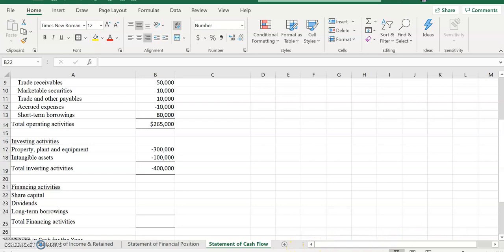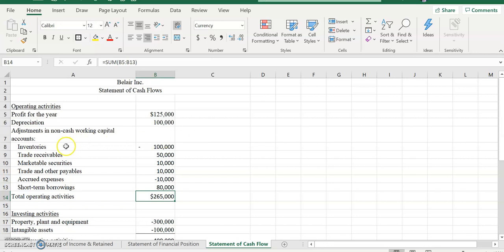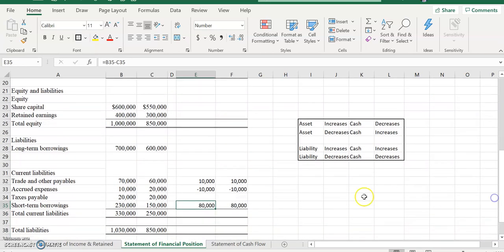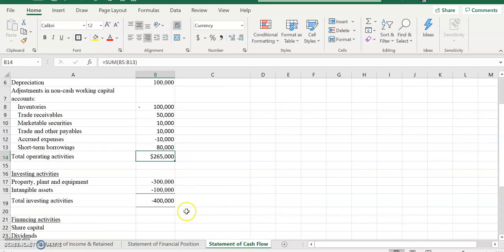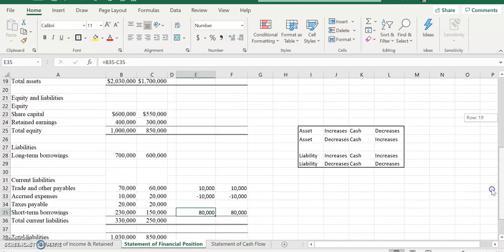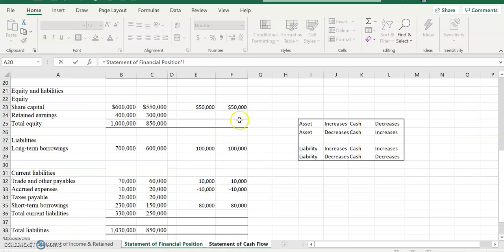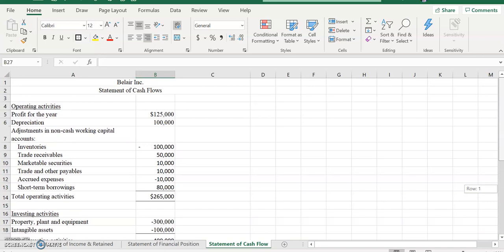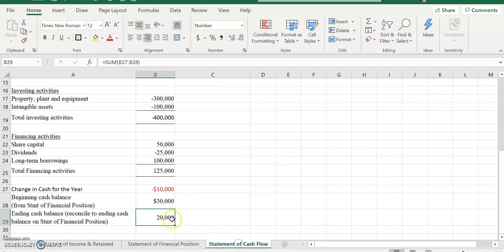FINA 2316 - Cash Flow Part 2